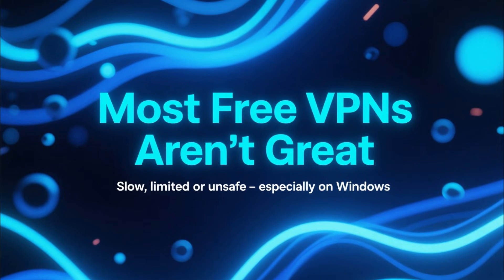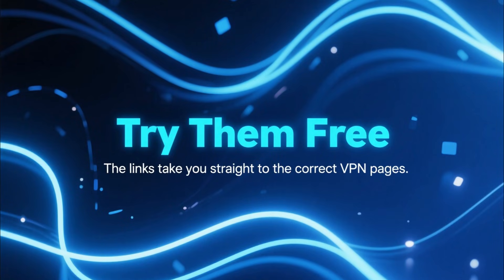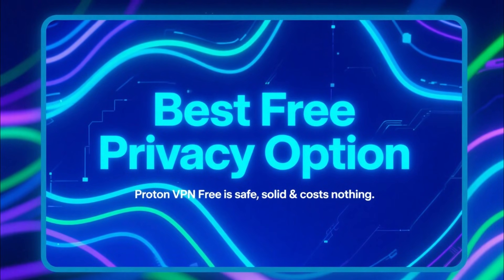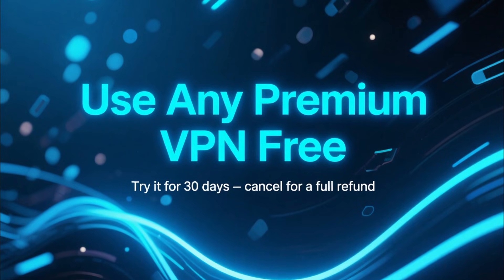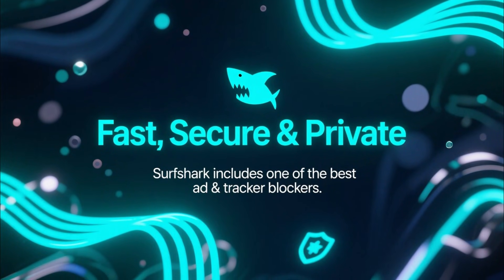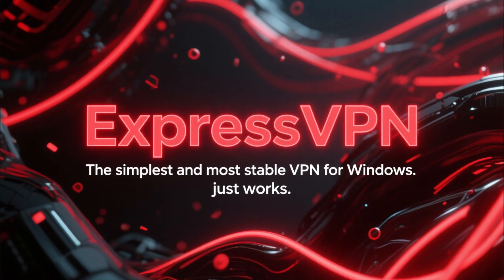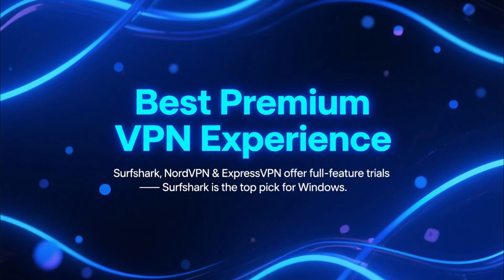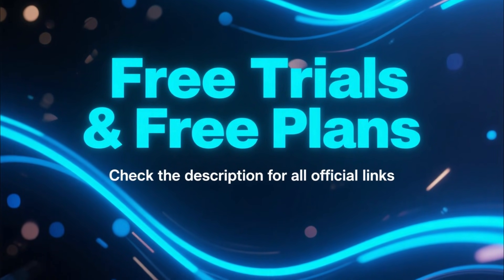Best Free VPN for PC – What You Can Use Without Risk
Searching for the best free VPN for PC that’s safe and actually usable? In this video, I test popular free VPNs for Windows and explain which ones you can use without risking your privacy or security. I cover speed, data limits, logging policies, and whether “free” VPNs are really free. You’ll also learn how some premium VPNs can be used risk-free with money-back guarantees.